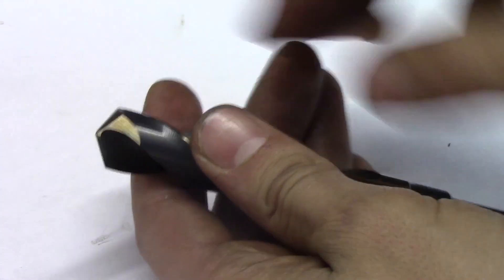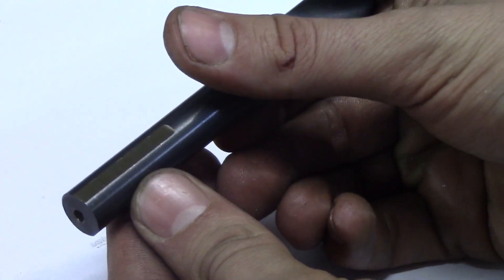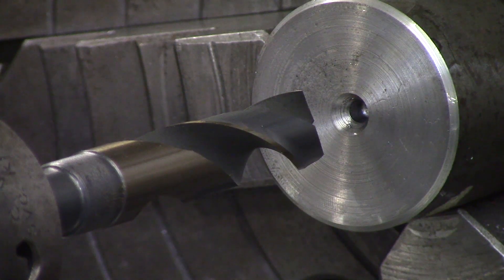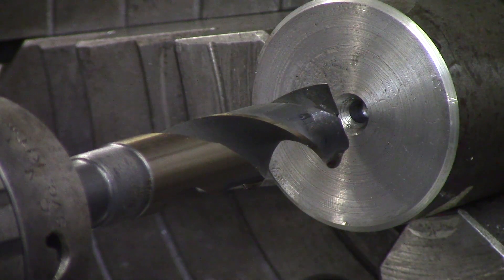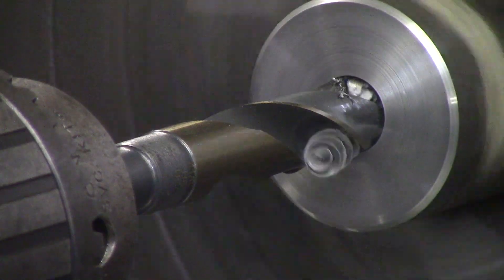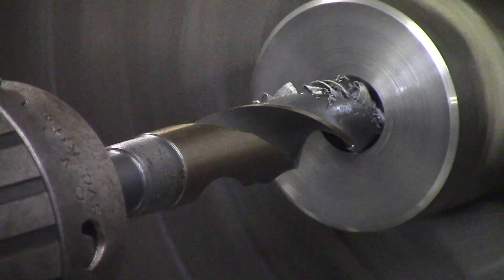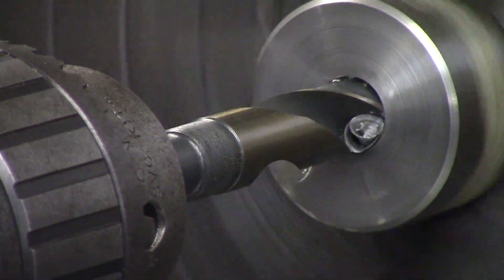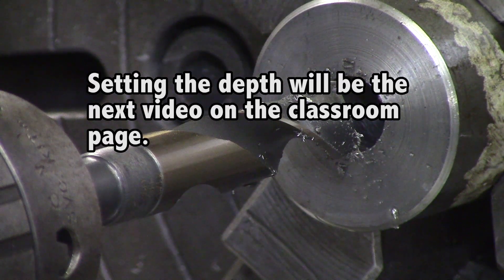Fundamentals of Drilling (Manual Lathe)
Learn how to drill on a manual lathe! Comment bellow for any questions!